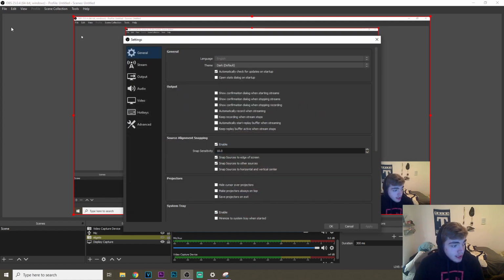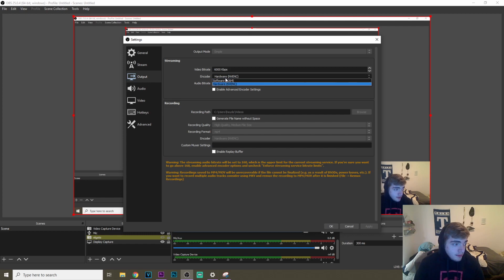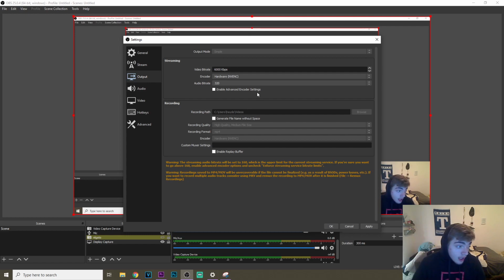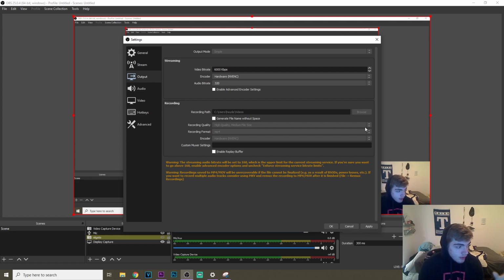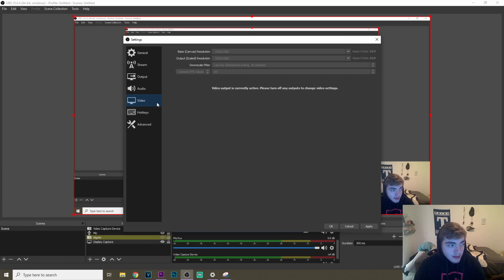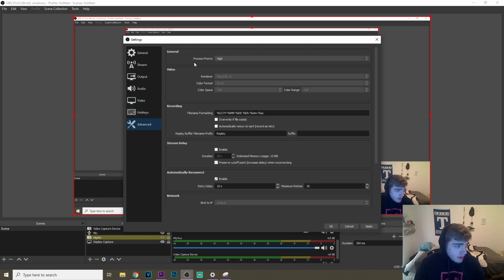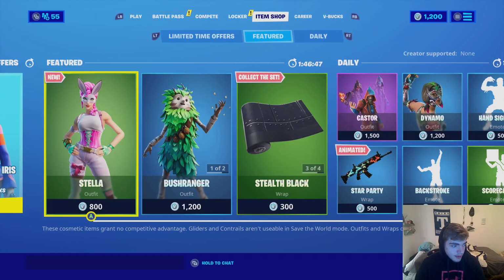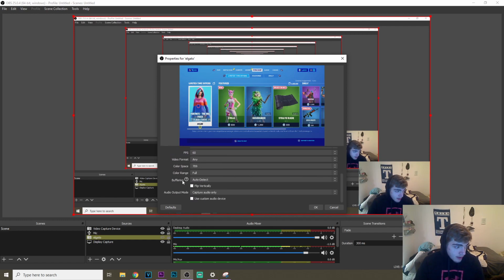How to Record Console gameplay!(Xbox One, PS4, Nintendo Switch)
HEY! I hope this video helped at least one person out and if it did then, my mission was accomplished! In this video  I describe the process of how I create my videos and all the settings and things involved.

HEY guys! Welcome to the channel. First time here? Thanks for visiting and I wholly hope you enjoyed your stay on the channel. Be sure to leave any questions, comments, and concerns down below!

Social Links - stay up to date! -

If you made it this far down, you're awesome! Have a great afternoon!